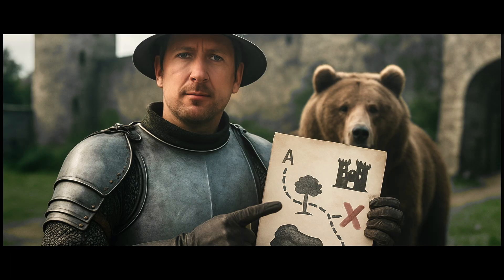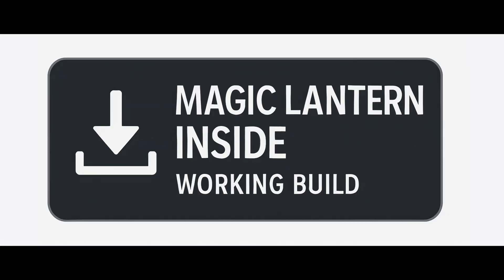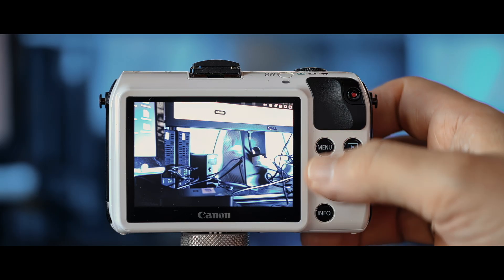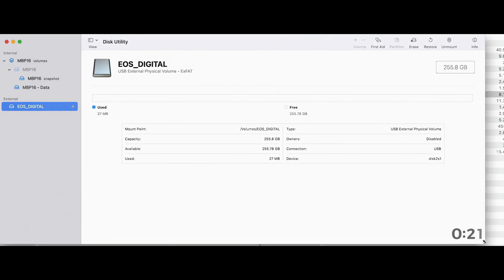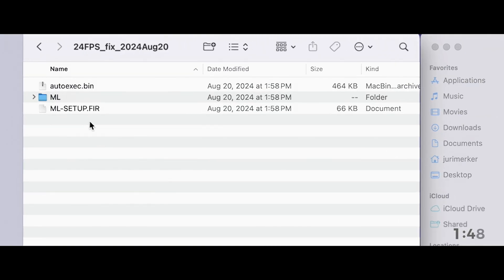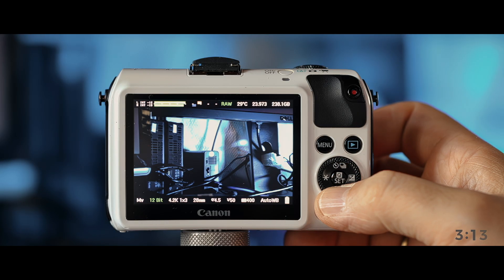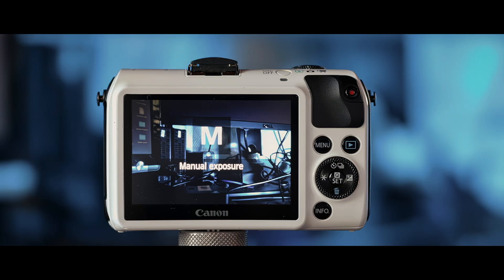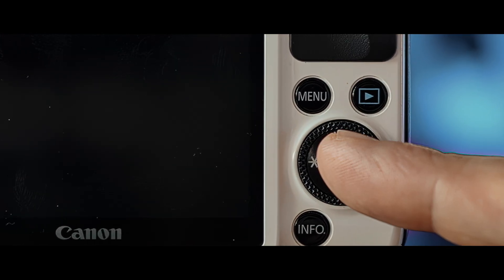Ep.01 - EOS M Magic Lantern Quickstart Guide (2025) | Install in 5 Minutes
🎁 Grab your FREE EOS M Blueprint Starter Kit – the tool I wish I had when I started
Hello, Lantern Magician — today we’re turning your stock Canon EOS M into a RAW-shooting beast in under five minutes.
Unless you already have it:
📌 What you’ll learn in this video:
Which firmware you actually need (2.0.2)
The SD cards that won’t ruin your day
Proper card formatting (PC + in-camera)
The full Magic Lantern install + uninstall process
How to confirm RAW is rolling
⚡ Already know the basics?
Here’s the workflow that makes cinematic results repeatable — not accidental.

The Missing Manual is the complete EOS-M / Magic Lantern system for real-world filmmaking.

It ties camera operation, on-set decision-making, directing, and post-production into a single, coherent workflow — so you can get intentional, cinematic results on demand, not by luck.

You’ll get an over-the-shoulder look as we plan and shoot a broadcast-ready 2-minute short, then take it through a Magic Lantern RAW–optimized DaVinci Resolve workflow designed to tame RAW’s complexity without killing speed. The focus is not presets or shortcuts, but understanding the process well enough to build images deliberately, shot after shot.
📺 Next in the series:
Episode 02 – EOS M Menu Walkthrough → finally learn what all those menus really do (and which of them to ignore).